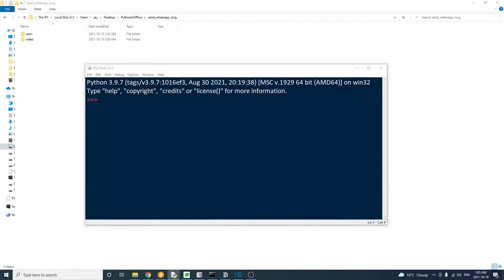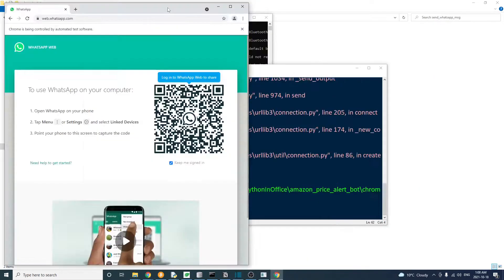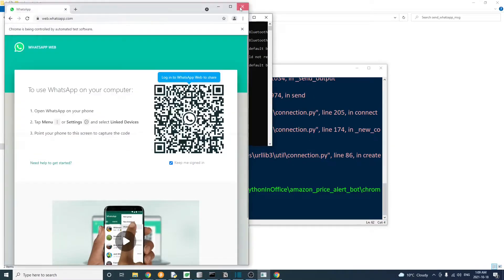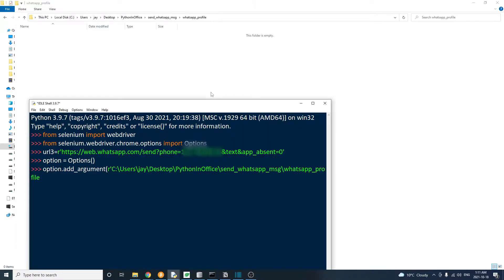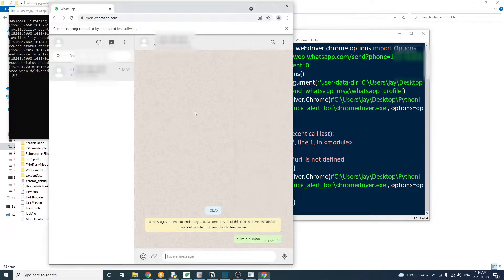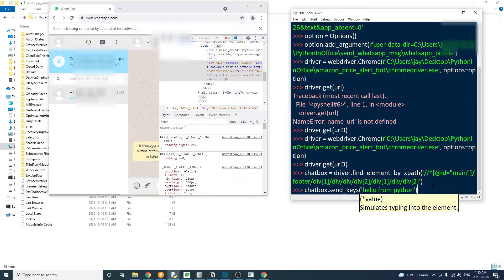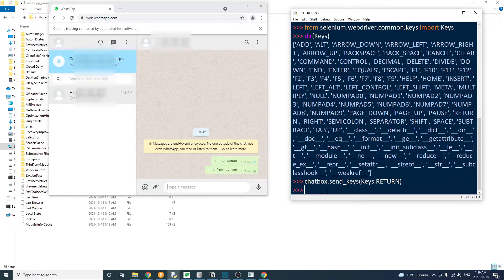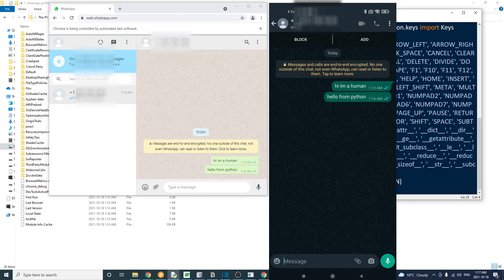Send WhatsApp Message Using Python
We can send ourselves WhatsApp messages using Python after our Amazon price tracker bot finds a discount!

👉 Chatbox XPath update:  chatbox = driver.find_element_by_xpath('//*[@id="main"]/footer/div[1]/div/span[2]/div/div[2]/div[1]/div/div[2]')

Part 1
Part 2
Part 3 Send WhatsApp in a new tab)
Part 3